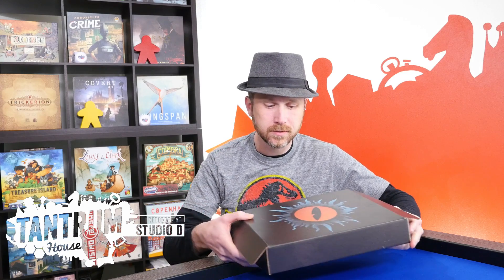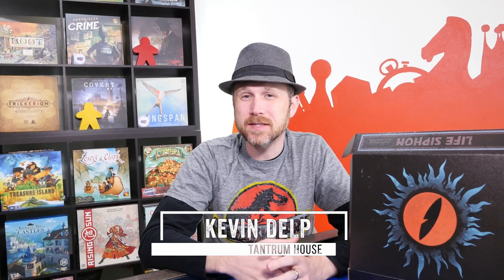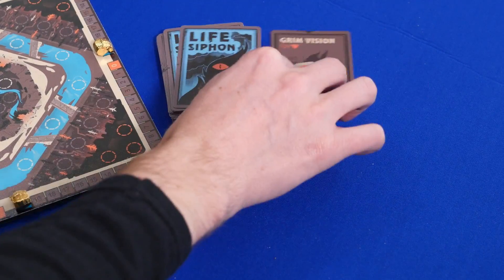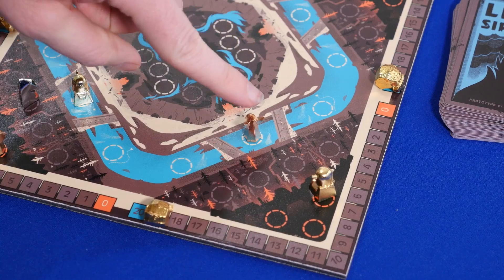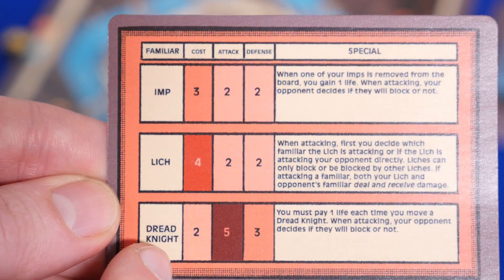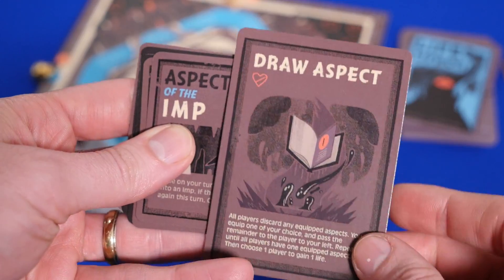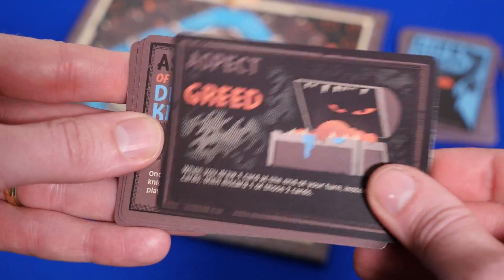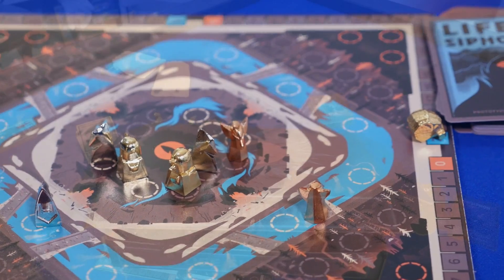Life Siphon Board Game Preview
Kevin looks at a prototype of Life Siphon by Lay Waste Games.